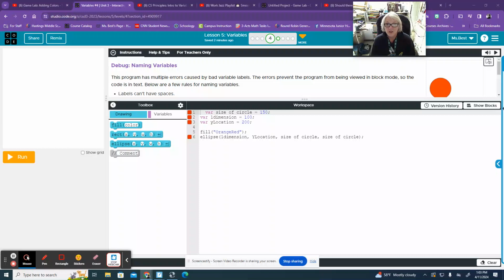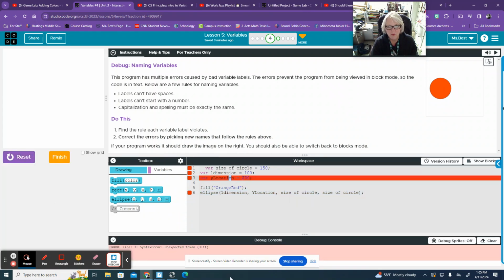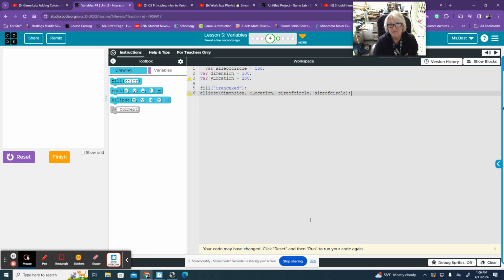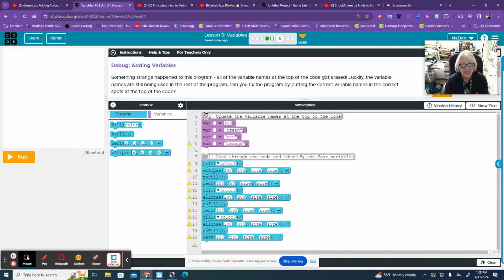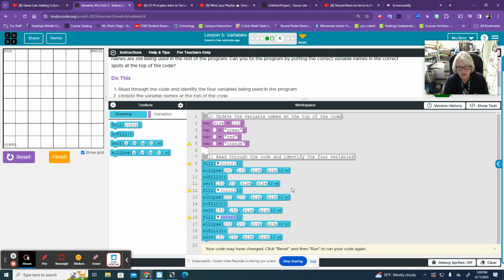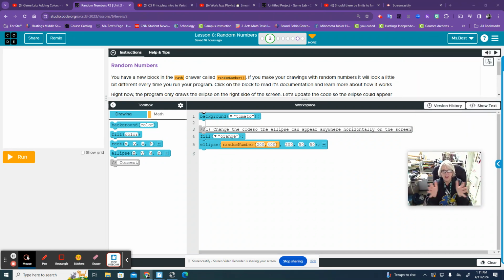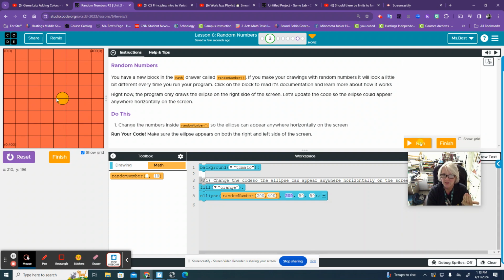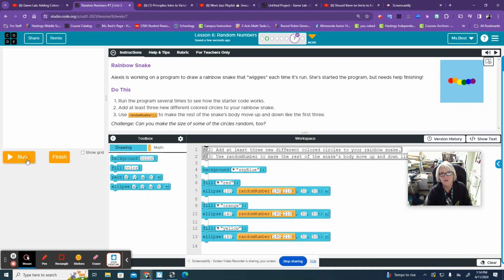U3L06 Random Numbers